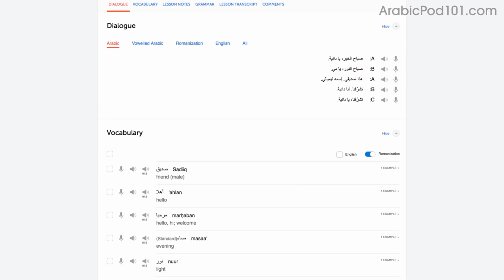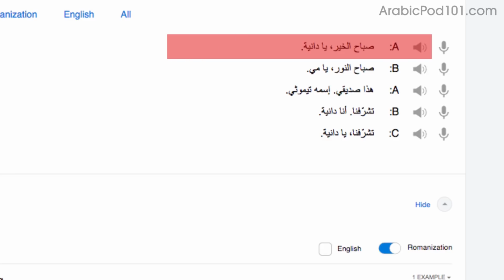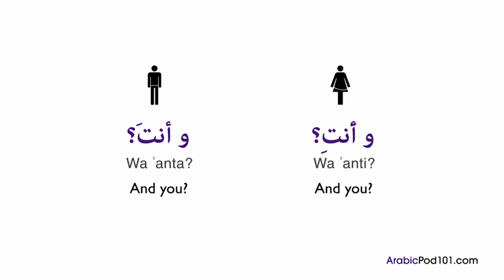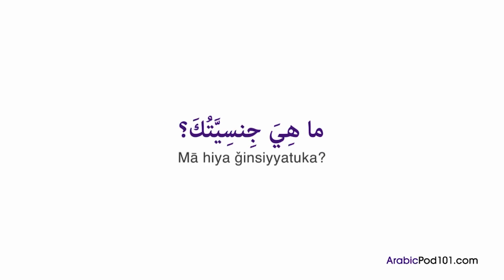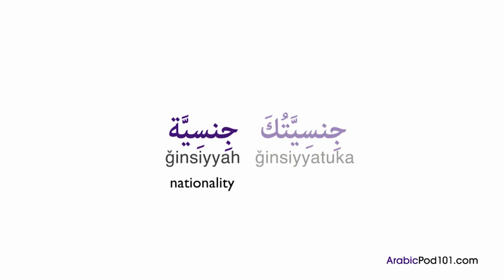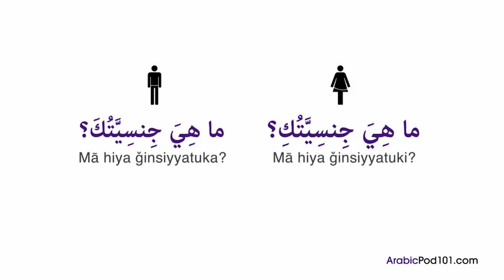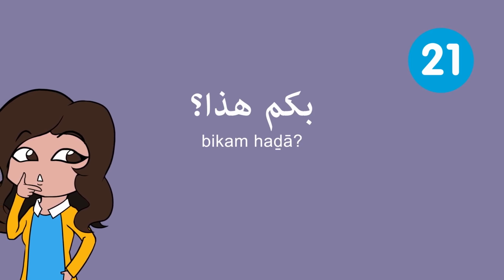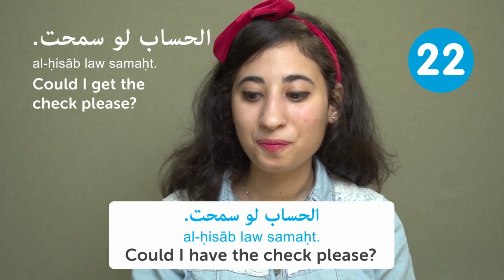Learn Arabic in 35 Minutes - Improve your Arabic Conversation Skills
This is the best video to improve your Arabic conversation skills!
Click here to access personalized lessons, tons of video series, wordlists and more! ↓Check how below↓

In this video, you’ll challenge your Arabic listening comprehension skills. You will listen to 20 small dialogues for absolute beginners by Arabic native speakers. This is THE place to start if you want to start learning Arabic, and improve both your listening and speaking skills.